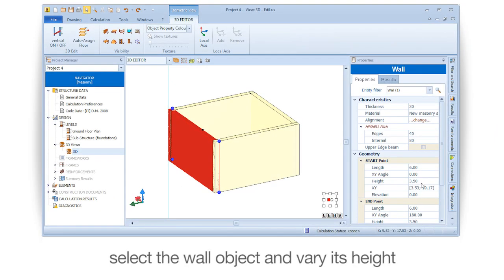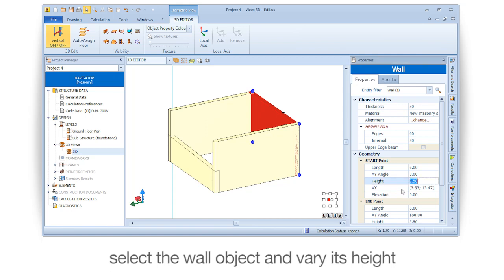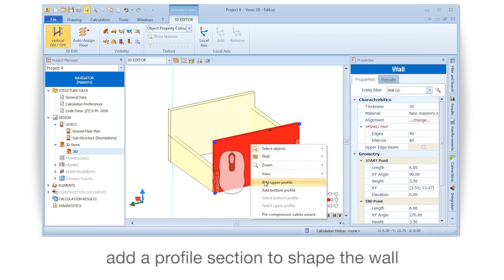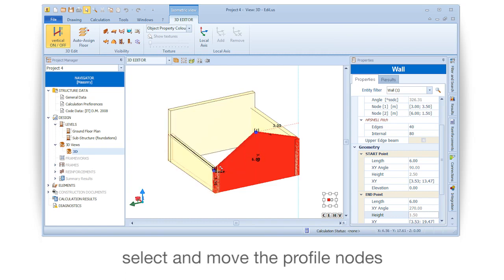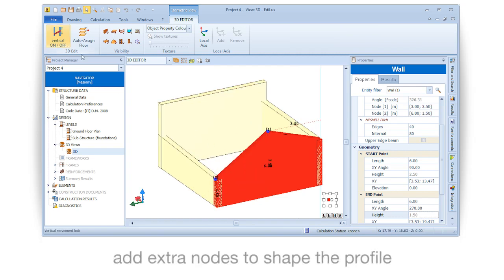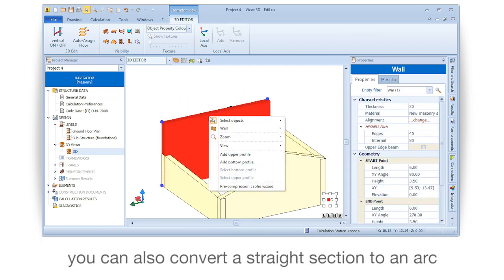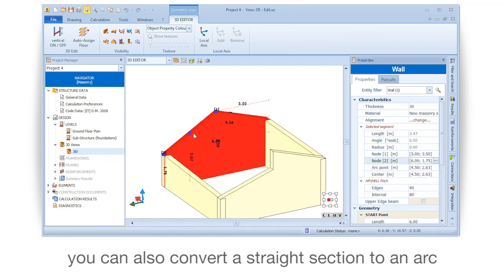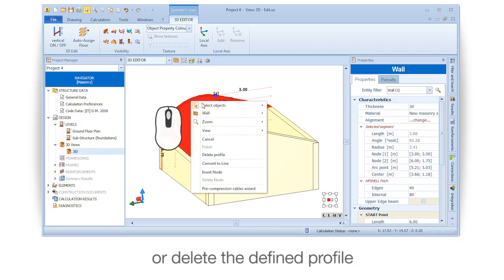EdiLus Tutorial - Modifying the wall heights and profiles - ACCA software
Let's take a look at Modifying the wall heights and profiles using a structural modelling and calculation software. See how to deal with Modelling a Wall profile with EdiLus, the Reinforced Concrete, Masonry and Steel structures design software, the easy way to save time and increase productivity. Discover our convenient Pay-As-You-Go licensing system and download the full version here for a 30-day Trial period